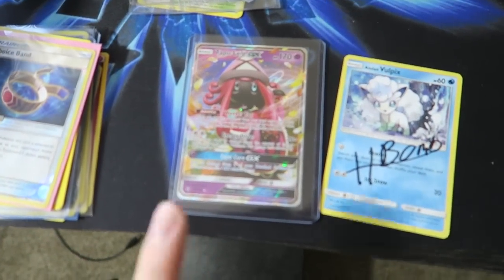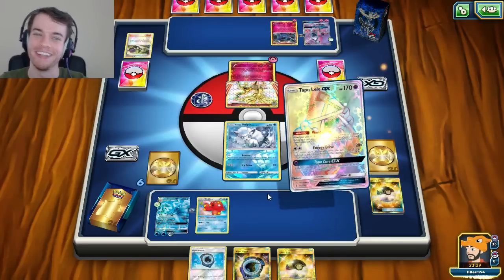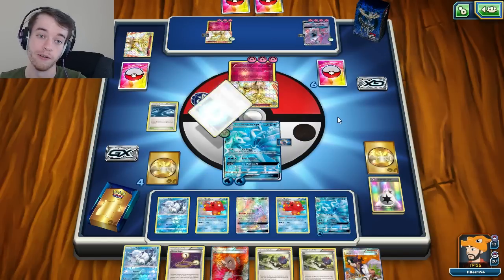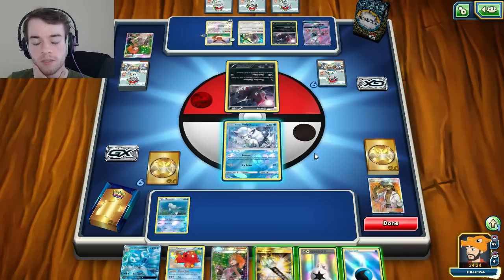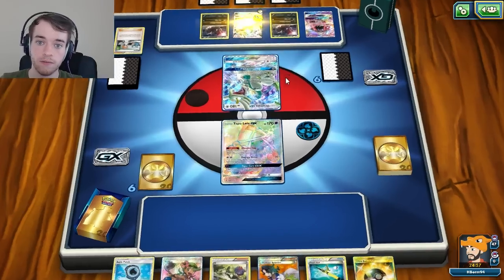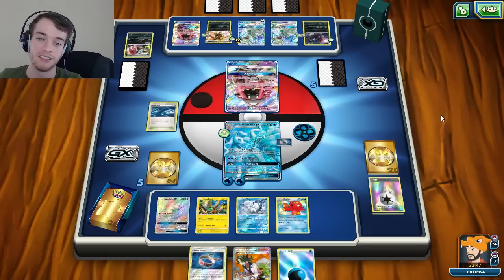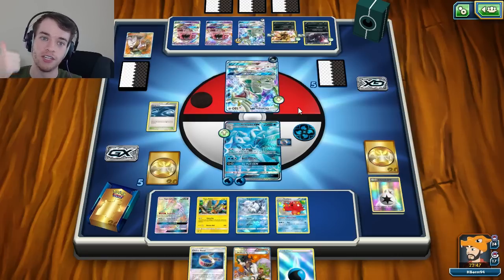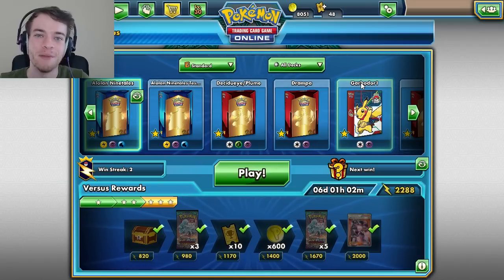"SHE'S GORGEOUS" | Pokemon TCG Online Battles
Welcome back to another Pokemon Trading Card Game Online battle video! :D